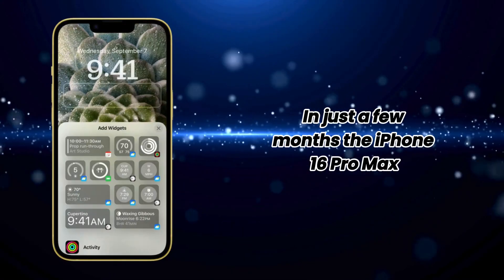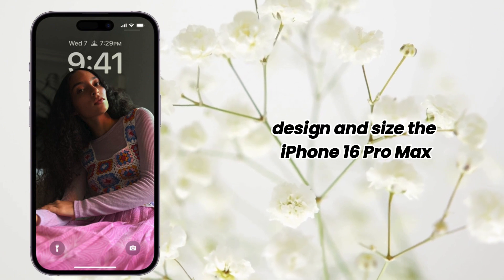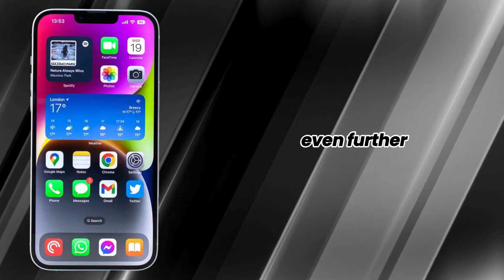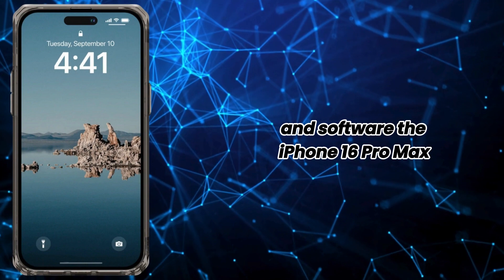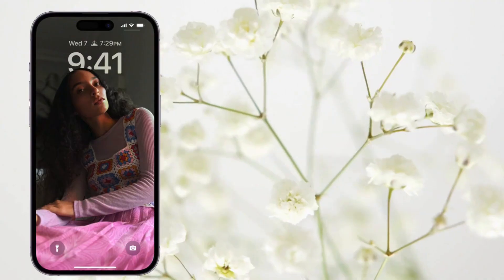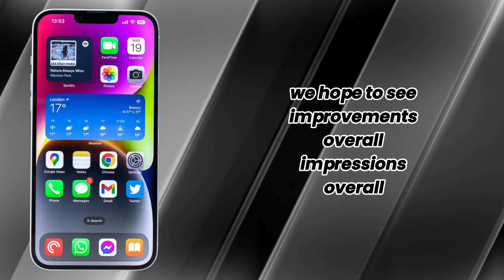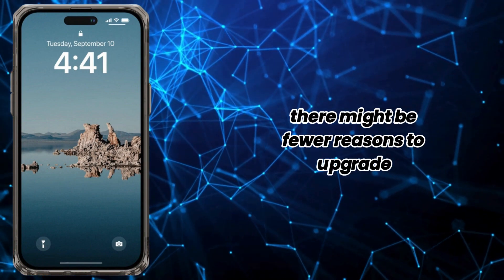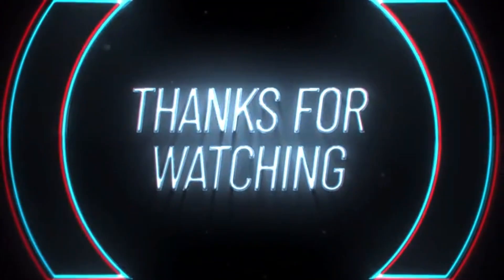iPhone 16 Pro - New Features and Design!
Get ready for the latest iPhone 16 Pro release date leak! In this video, we discuss the new features and design updates that you can expect from the highly anticipated iPhone 16 Pro. Don't miss out on the inside scoop!